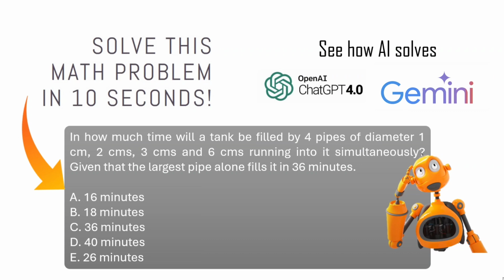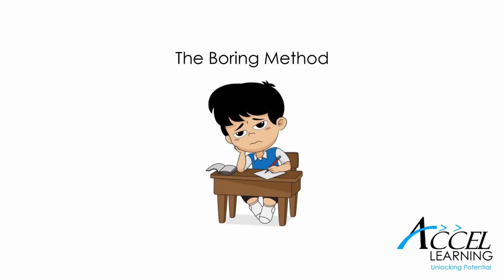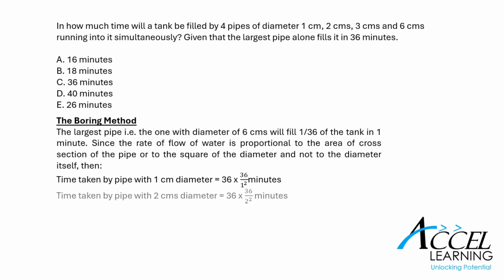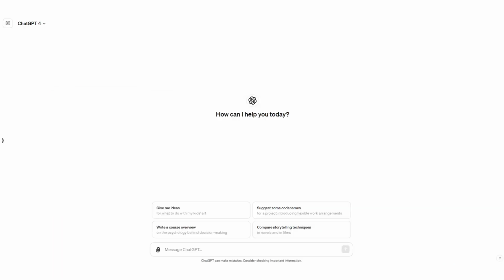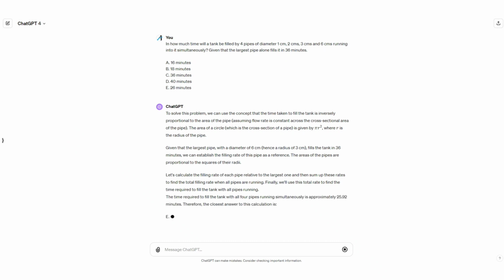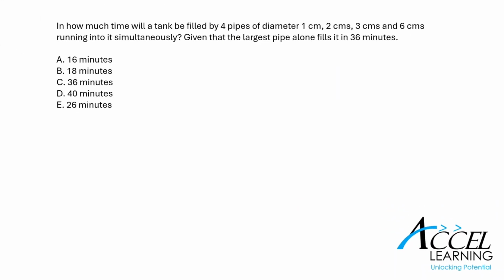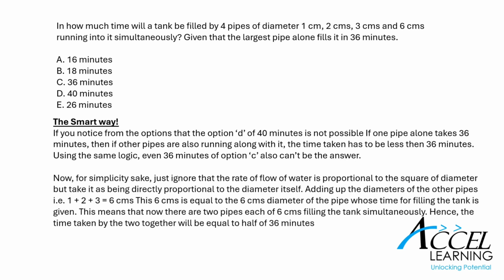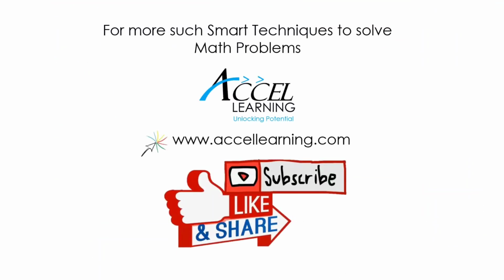Are you smart enough to solve this math problem in under 10 seconds? Problem 2